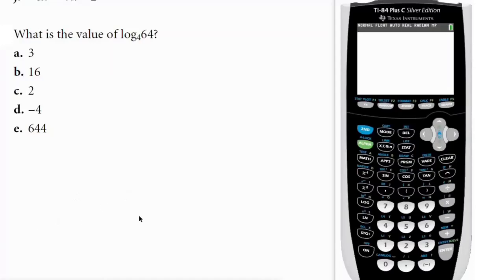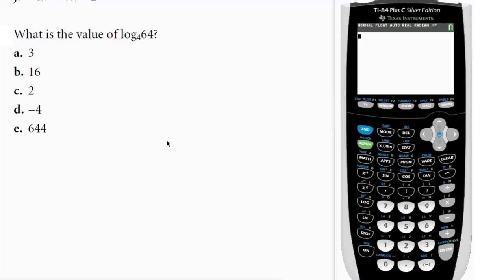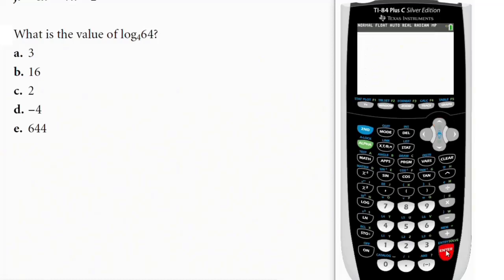ACT MATH TEST PREP 2026 CALCULATOR HACK AND TIP 18 (Score 36 At Ease)